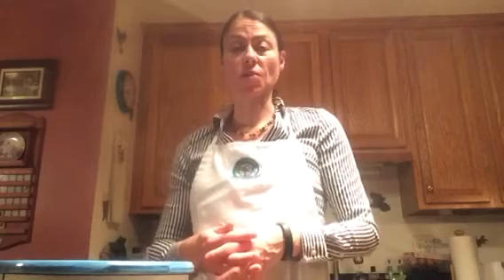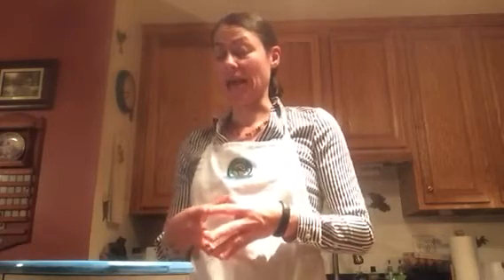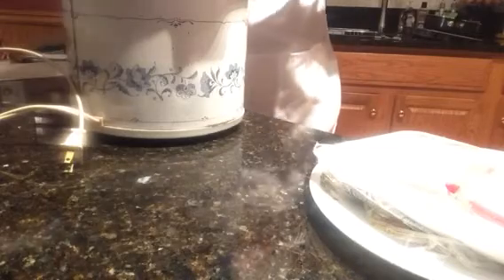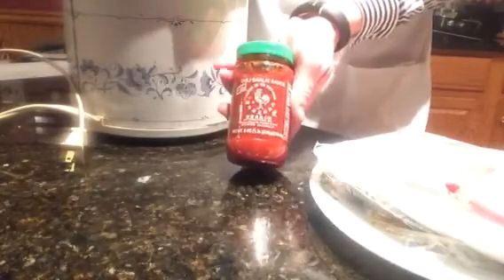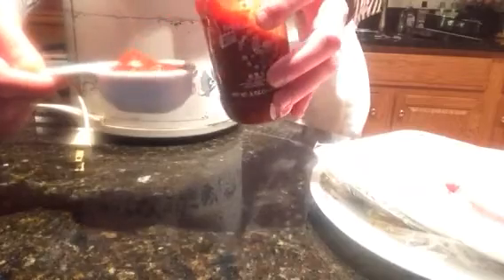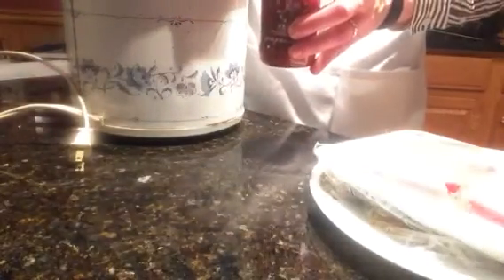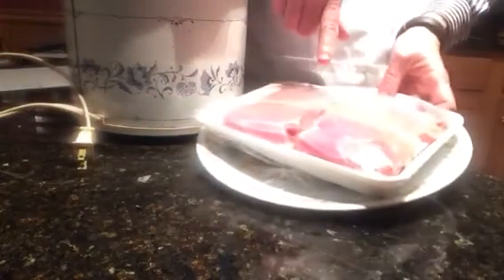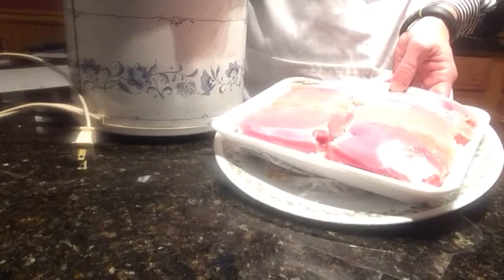Week 9 2016 52 week Crockpot Sweet and Spicy Chicken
One recipe from the March 2016 weekly menu that can be found on the OnFire Healing & Foothills Wellness Facebook pages.  For more information how we can help you achieve your health and wellness goals please